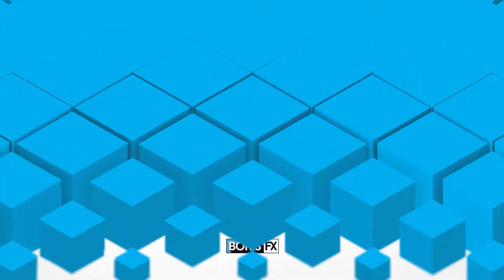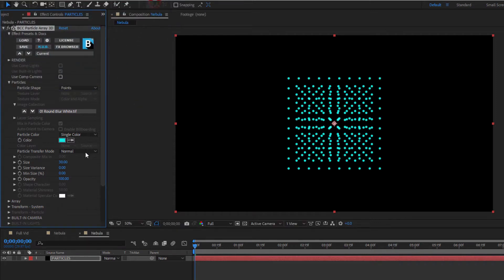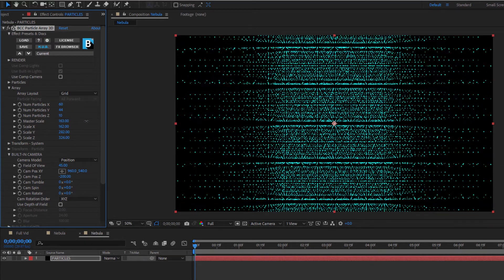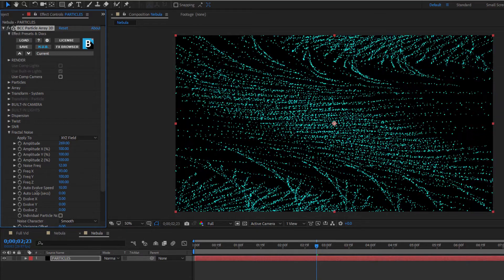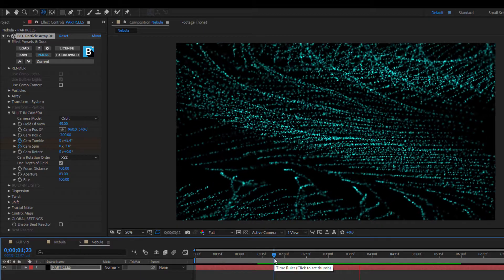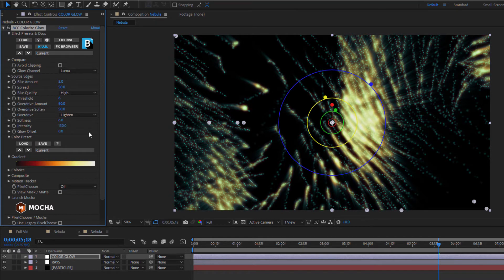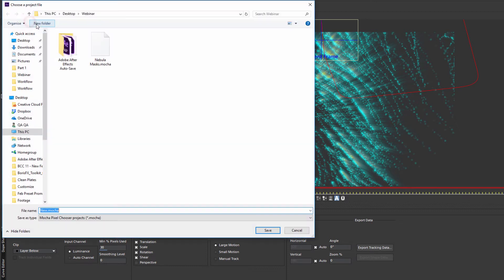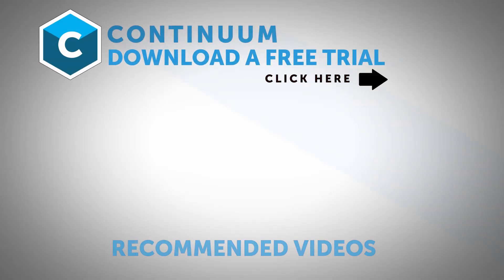Sci-Fi Titles, Part I: Continuum inside Adobe After Effects, Creating the Nebula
Learn how to create an intergalatic nebula animated background using everything Continuum has to offer. (Part I of 2 on how to create a cinematic sci-fi title)

You'll use:
Title Studio
Particle Array 3D
Mocha masks
Video Glitch
And sister product, Sapphire's Warp Fisheye

Download the project file (includes presets from Part I and files needed for full tutorial)